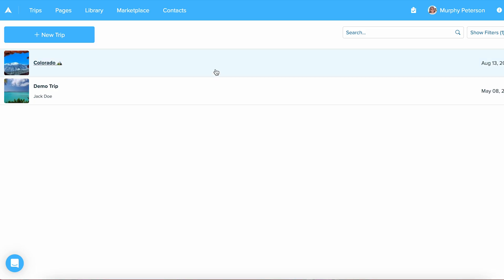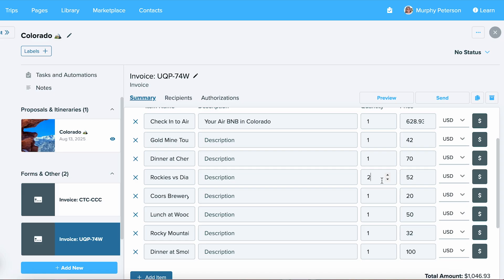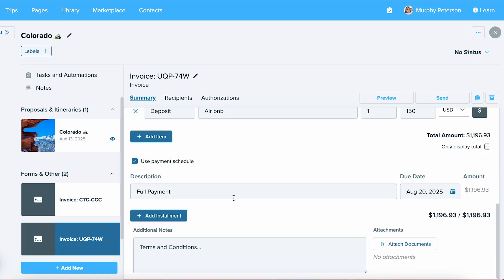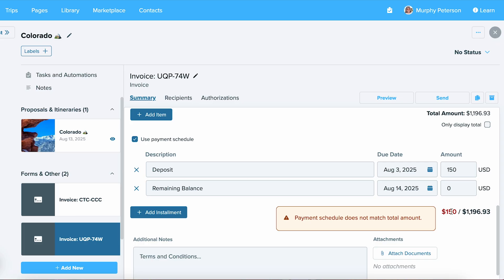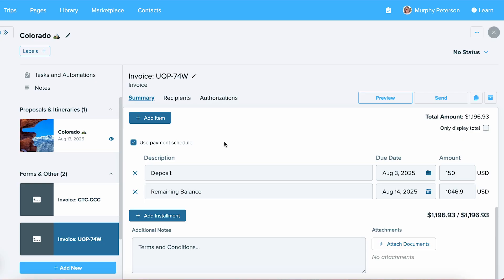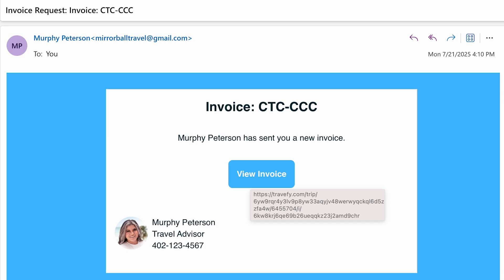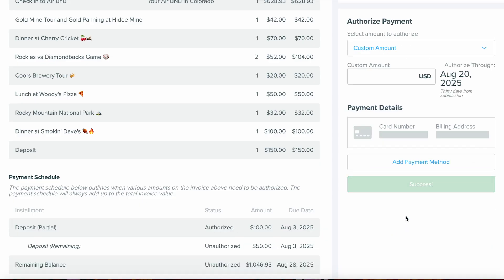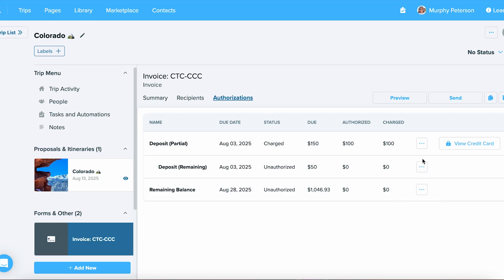Getting Started Guide: Invoices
Discover how to streamline your payment process with Travefy Invoices. From auto-populating invoices, creating custom payment schedules and more, Invoices will help you and your clients stay on track.

00:00 Introduction to Travefy Invoices
00:23 Creating a New Invoice
00:35 Auto-Populating Invoice Details
00:59 Adding and Adjusting Line Items
02:08 Setting Up Payment Schedules
03:37 Previewing and Sending Invoices
04:58 Client's Invoice View and Payment Authorization
06:30 Managing Invoice Status
07:03 Conclusion and Support